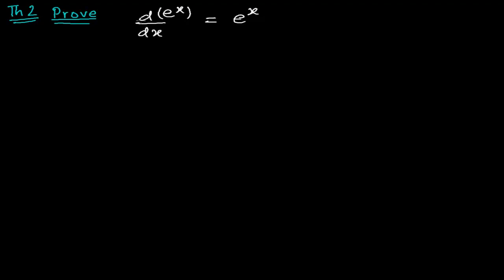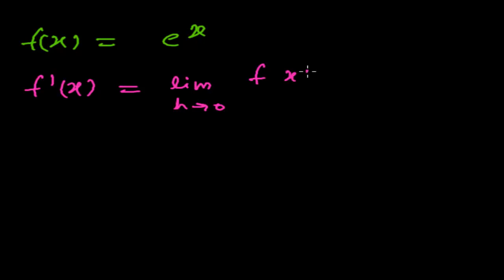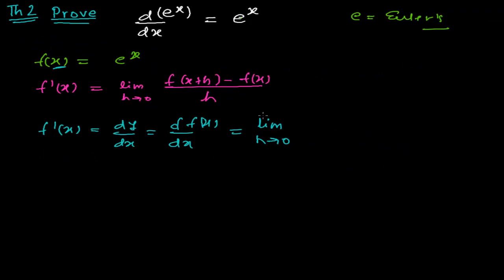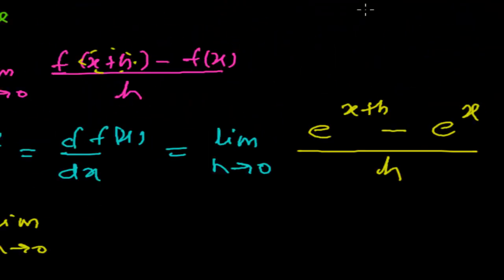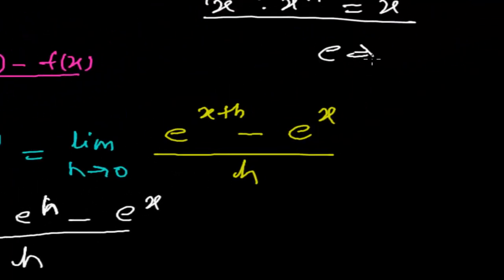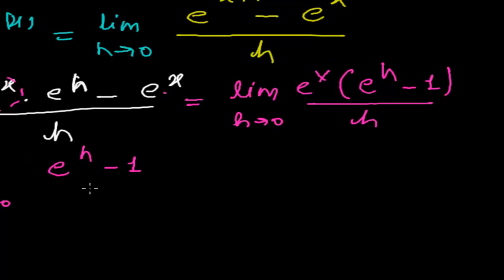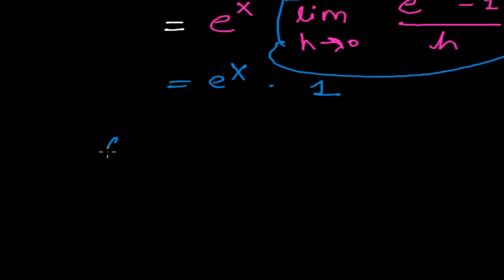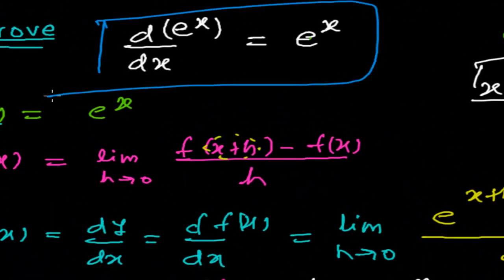Derivative Calculus - Proof Derivative of e to the power x = e to the power x By First Principle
- for more videos & Information on Derivative Calculus.
Derivative in calculus is important part of mathematics. Derivative in Calculus contains a lot of formulas and proofs. Out of those all it is one.